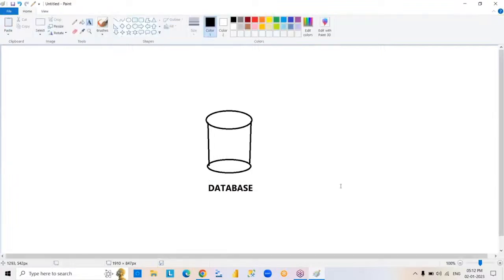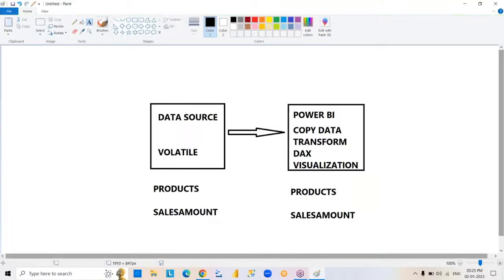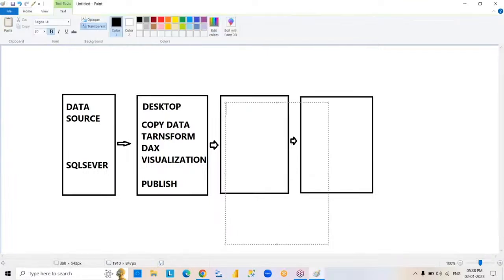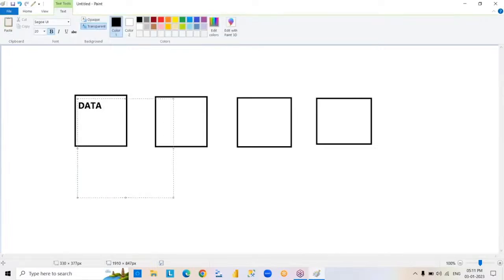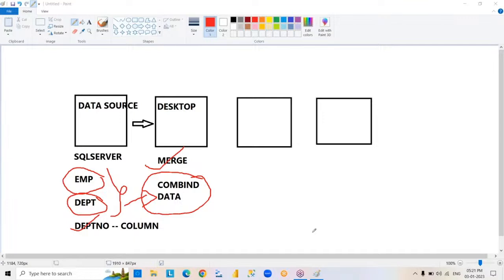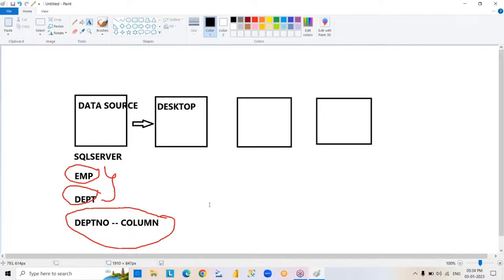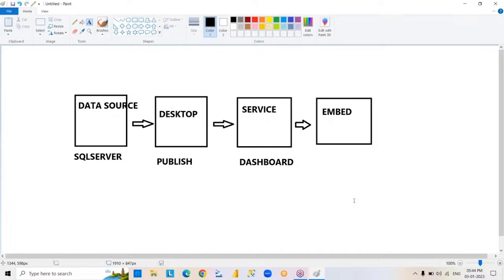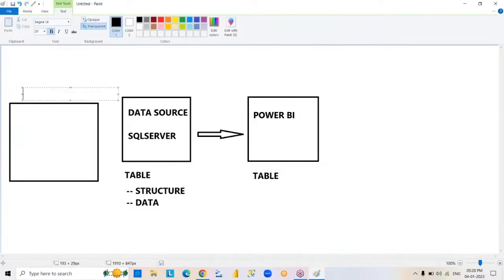POWER BI tutorials by Mr. Suresh Vadde Sir